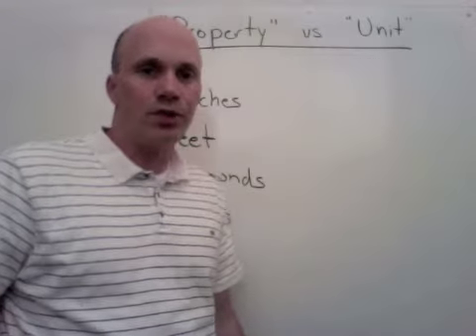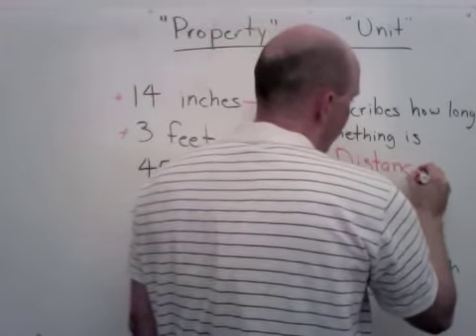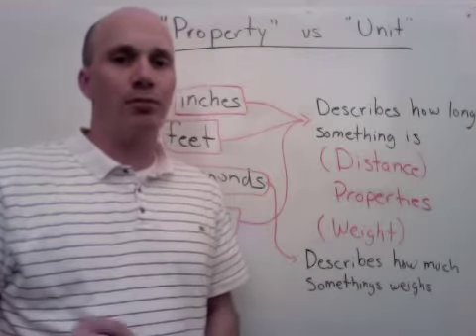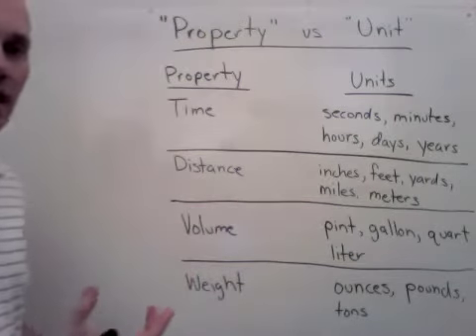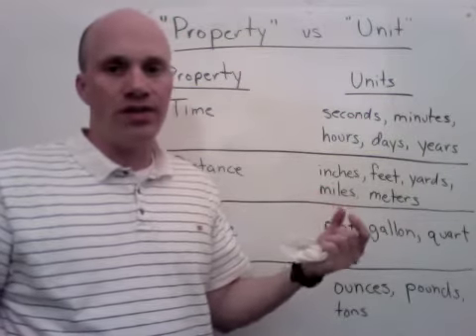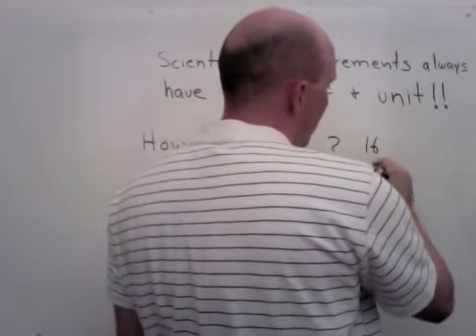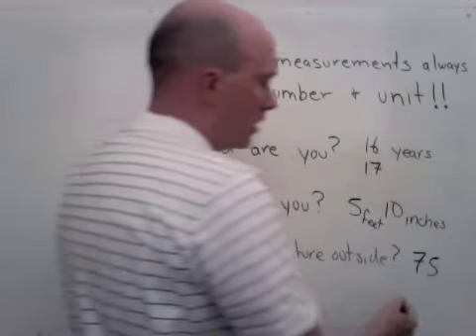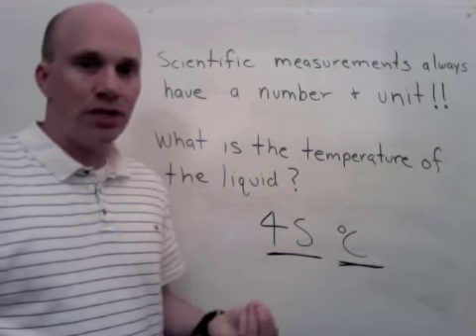Unit vs Property